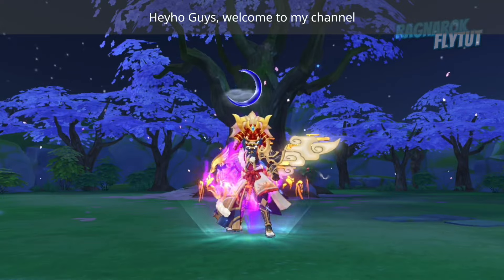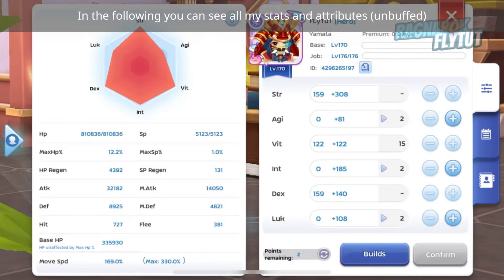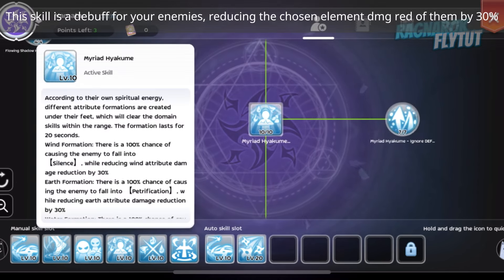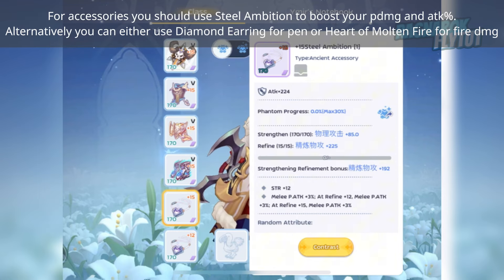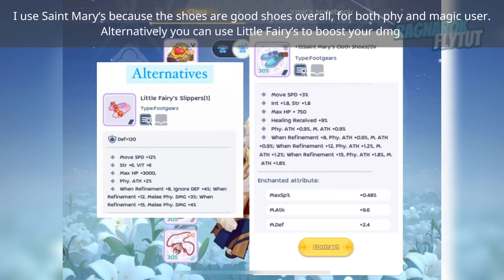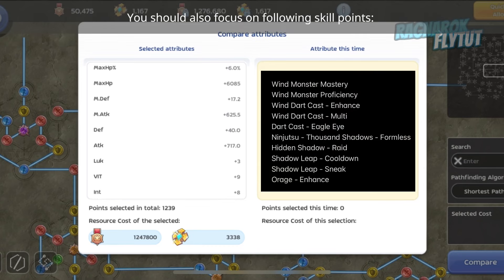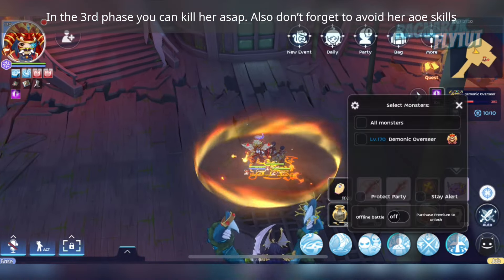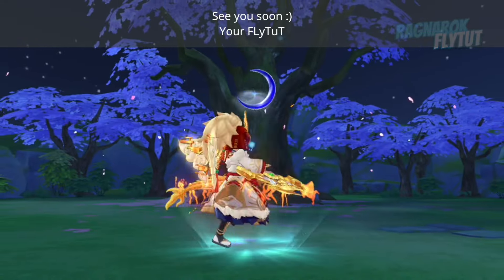Ragnarok Mobile | Ninja Shurinado - Wind Shuriken (PVE Build + Dmg Tests)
Heyho Guys,
This is the PVE build of my Shurinado (Ninja Physical Wind Shuriken Build).
Is the class suitable for PVE after recent updates (skill revamps)? Let’s find our together!

🕰 Time Stamp:
00:00 Intro
01:04 Damage Test (Dummy)
02:27 Stats and Attributes
03:52 Skills
07:32 Equipments
13:11 Runes
15:29 Damage Tests (LIL1-3, PML1-2)
20:28 Summary + Outro